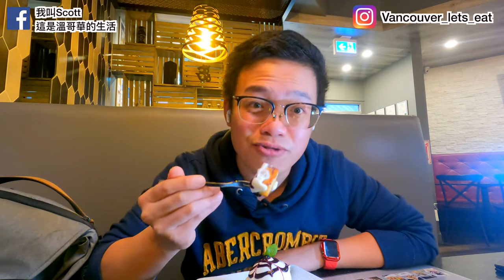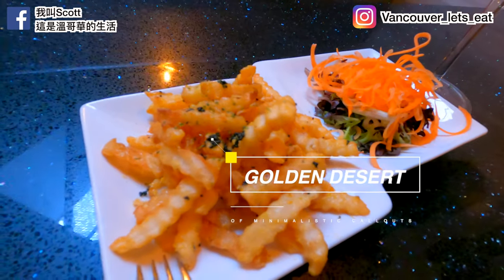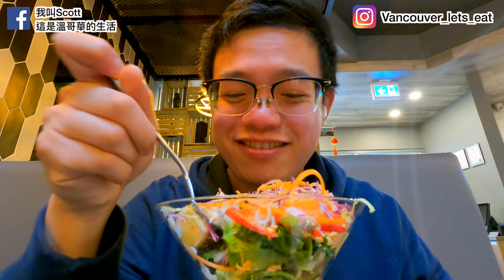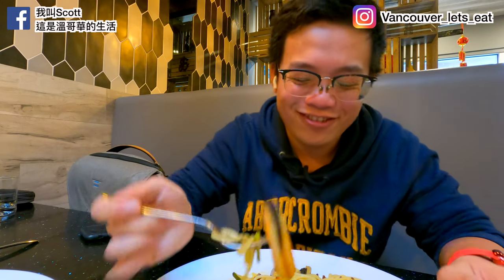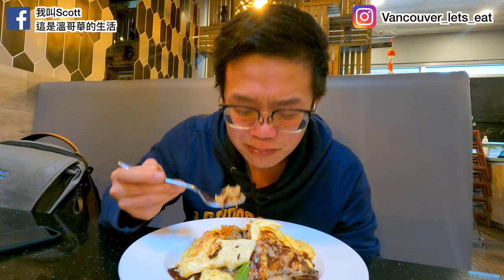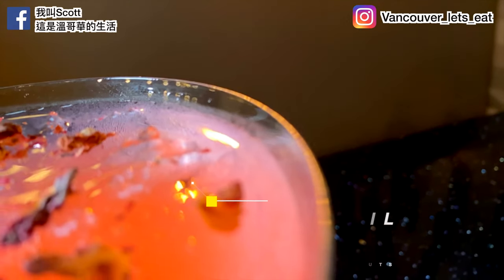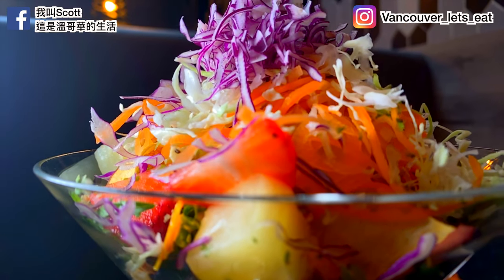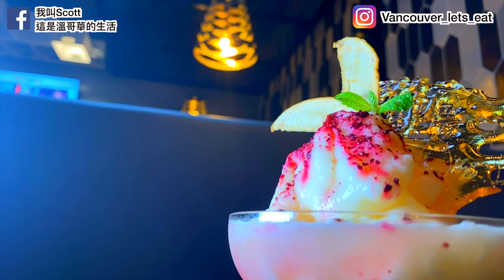Vancouver Must Try Restaurant: WEIRDO CAFE?! Exotic dishes around the world!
溫哥華美食推薦! WEIRDO CAFE! 應有盡有的奇特料理餐廳?!

00:00 INTRO
00:52 GOLDEN DESSERT!
01:20 STARWBERRY YOGURT SALAD!
01:49 THAI SEAFOOD SPAGHETTI!
02:41 HIDDEN MENU! BEEF OMELET RICE!
03:27 SNOW WHITE COCKTAIL!
03:47 PINK SAND COCKTAIL!
04:10 BLUEBERRY VALLEY!
04:37 MY thoughts and review of WEIRDO CAFE..

我的裝備
GEARS I USE:

相機/main camera

麥克風/mic

縮時timelapse
Rhino Rov mobile